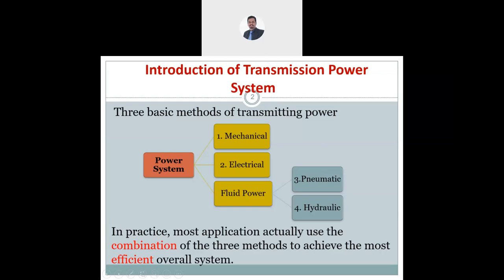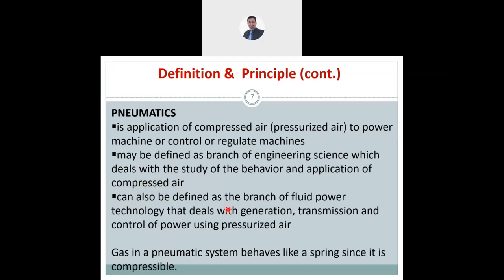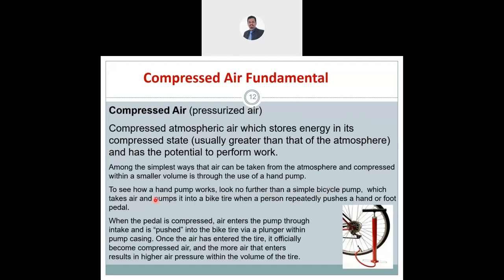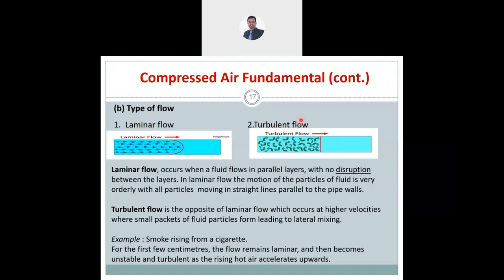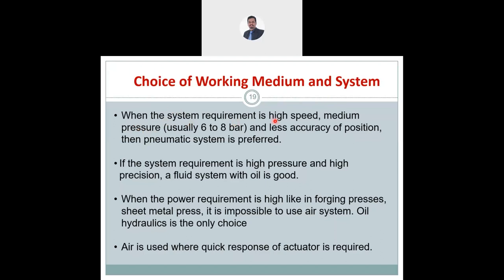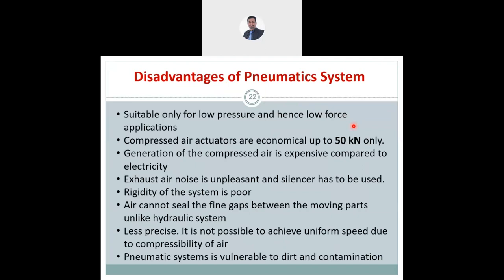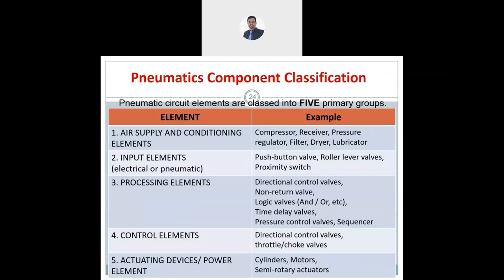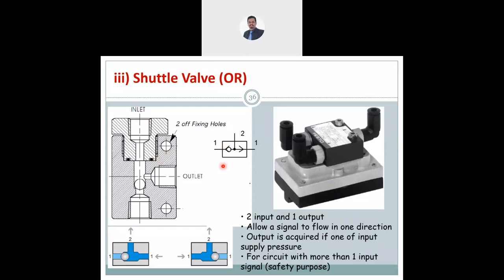EDJ29403 Chap 1 Part 1: Introduction to Pneumatic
Lecture (Synchronous)